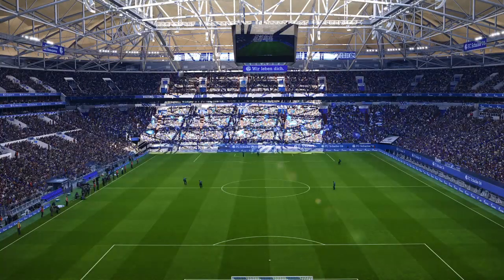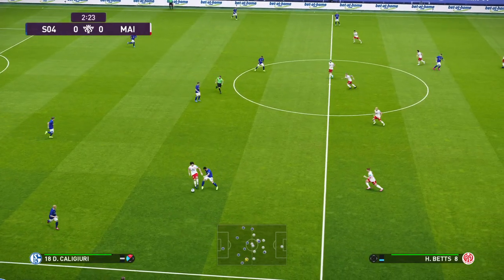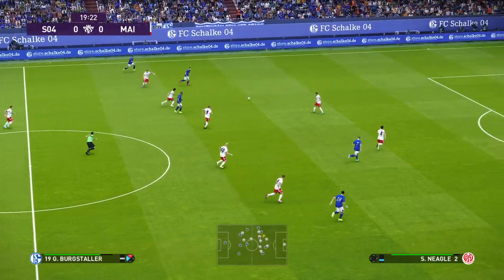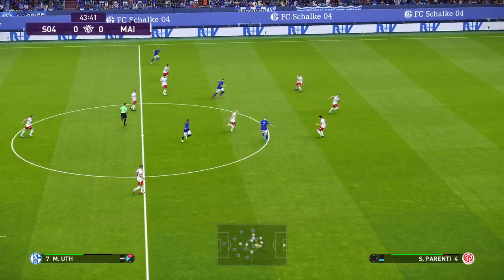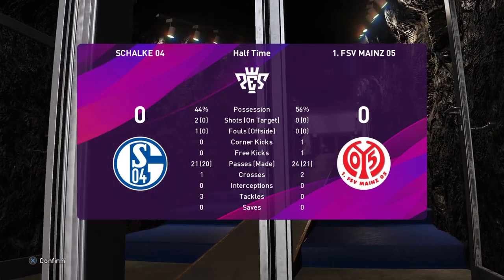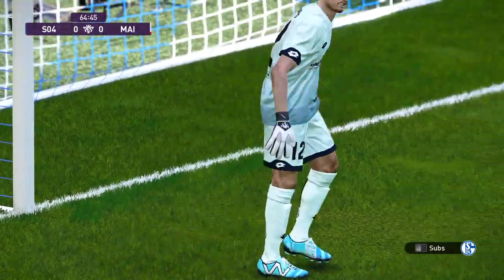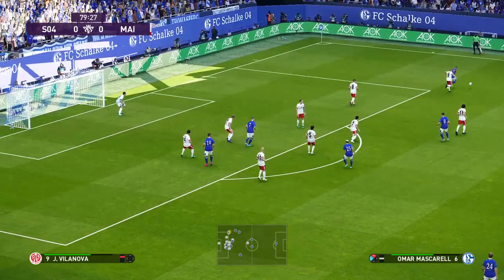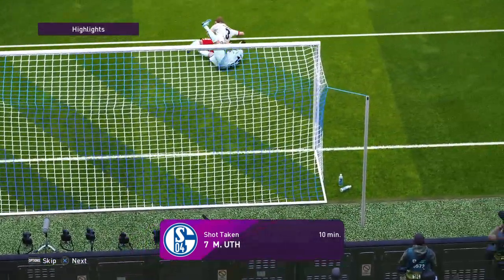PES 2020 | Schalke 04 vs FSV Mainz - Germany Bundesliga | 20 September 2019 | Full Gameplay HD